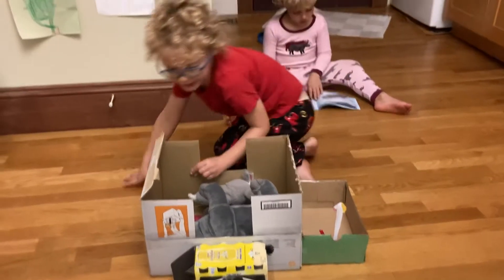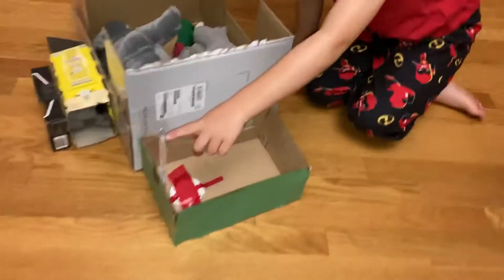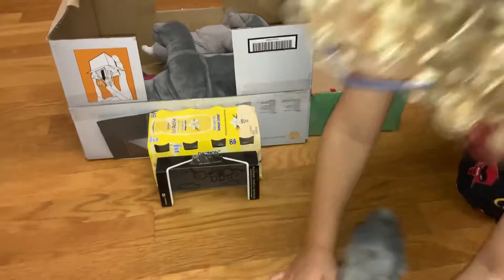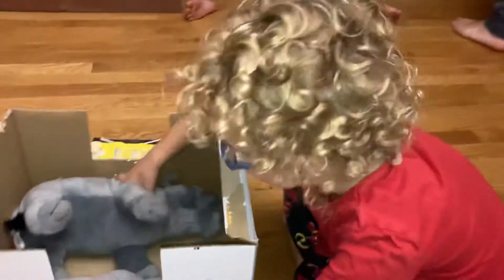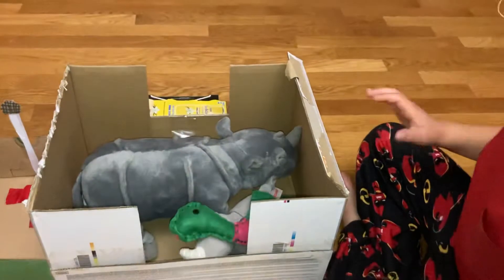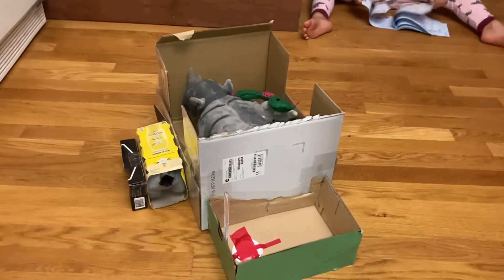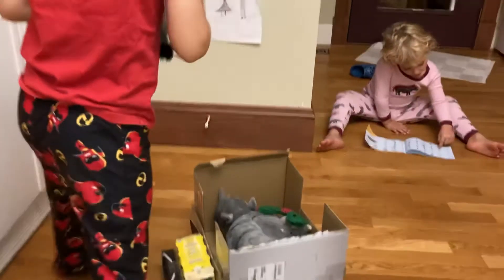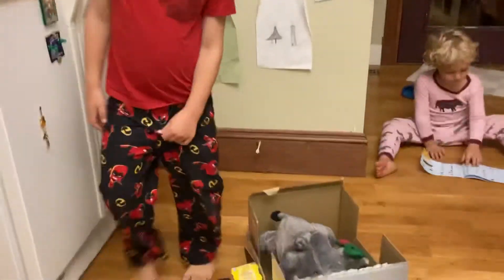Rhino house by Jacob & Jack